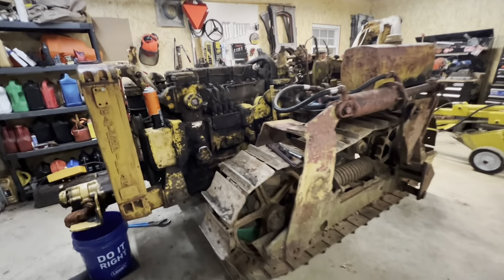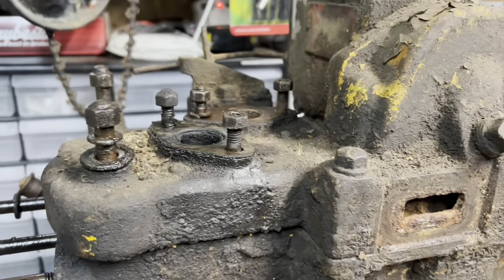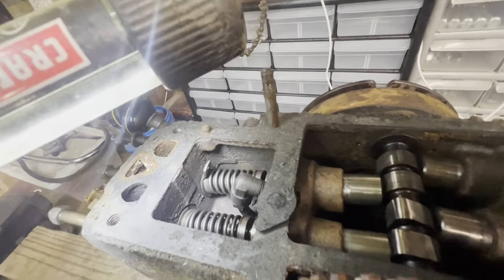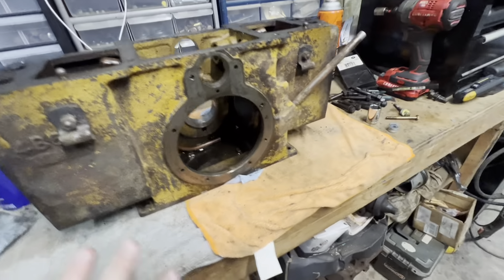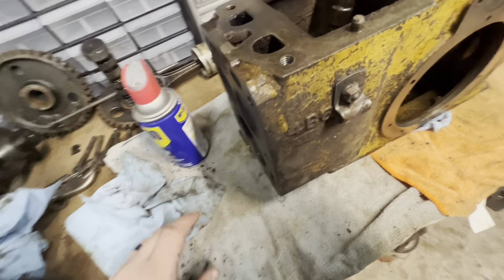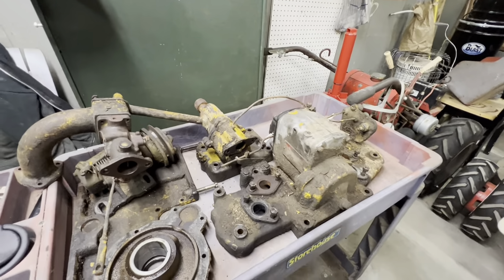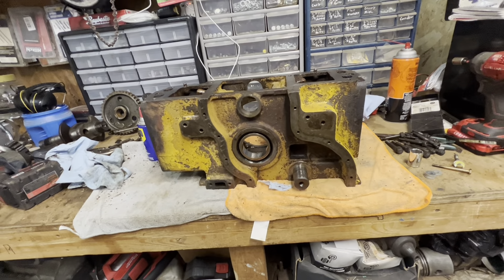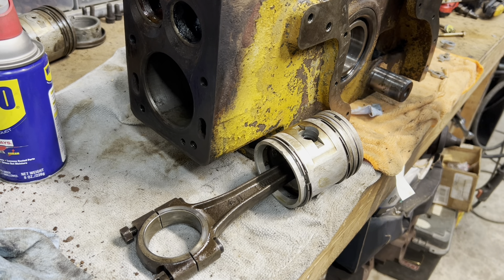Caterpillar D4 Pony Motor Removal and Tear Down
Pony motor removal and engine disassembly.